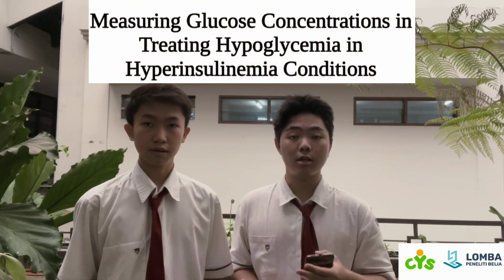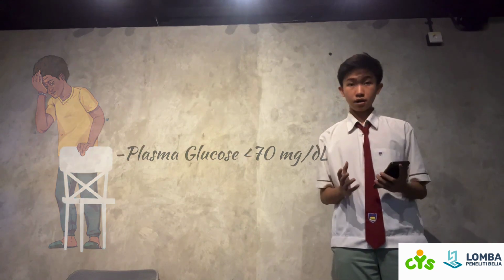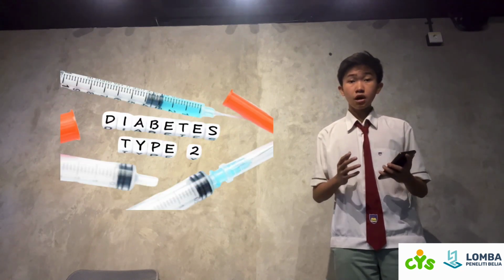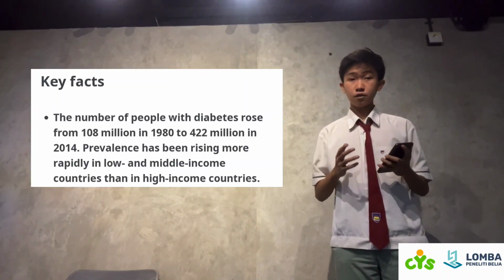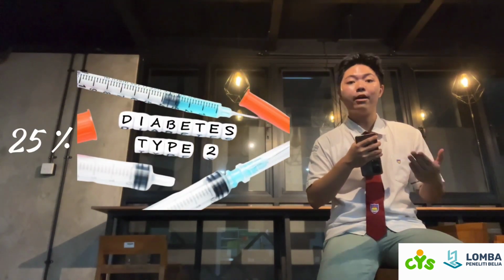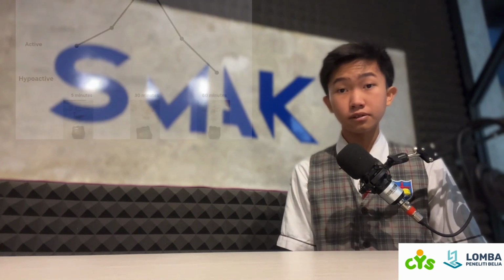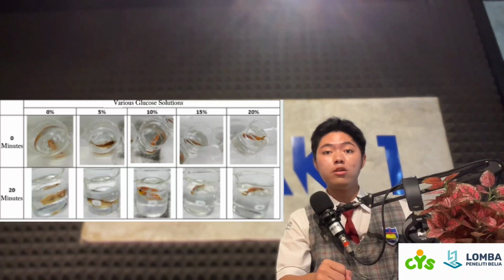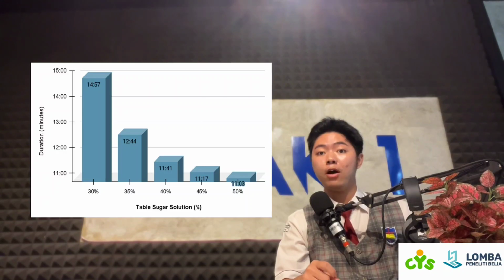LS_Jonathan Jodi-Farrel Lionel Zakaria_SMAK 1 BPK PENABUR Bandung_LPBNasional2023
“This video is presented in a national research competition, Lomba Peneliti Belia Nasional
2023, hosted by Universitas Multimedia Nusantara and Center for Young Scientists
Indonesia.”
This Scientific Research is about finding the perfect amount of glucose or table sugar solution to counter hypoglycemia caused by hyperinsulinism. We use fishes as our test subject as they have a similarity in metabolic system to humans. The fish are tested in various solutions resulting in different results where the best results will then be used as reference to translate into human volume. The data collected is hoped to help the medical study of how to counter hypoglycemia caused by hyperinsulinism.